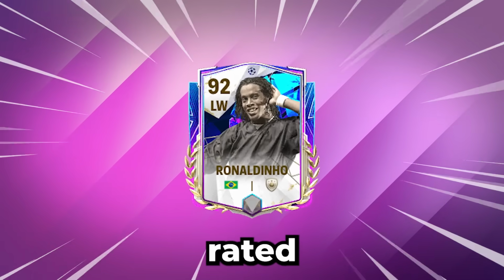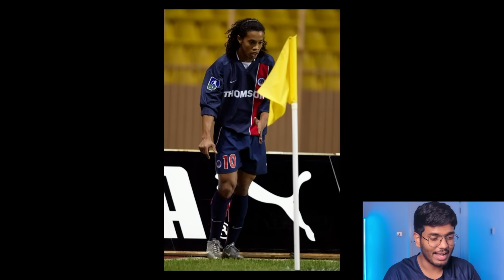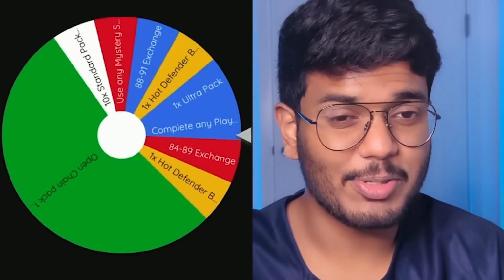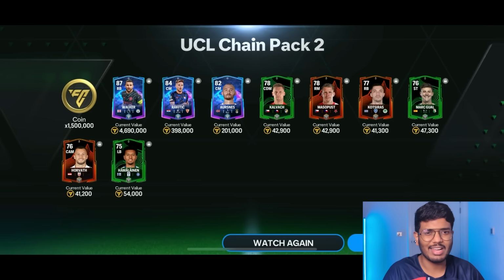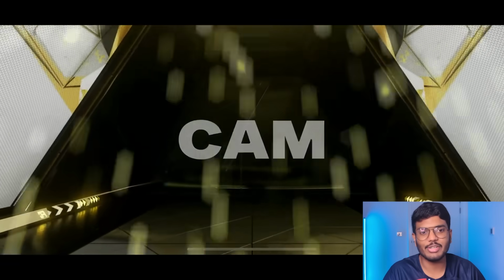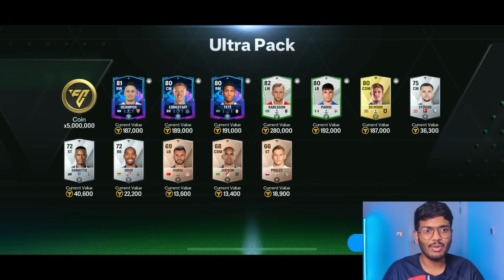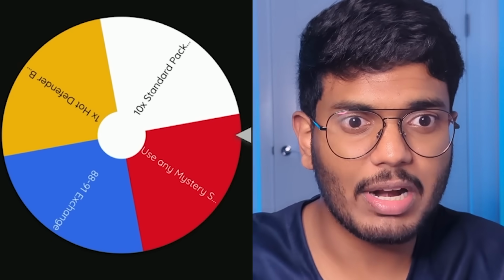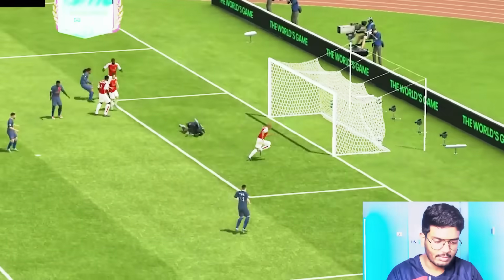UCL Icon Ronaldinho is Insane! Amazing UCL Packs decides his teammates - FC MOBILE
In this video I will be using New PSG UCL Icon Ronaldinho & a wheel of amazing packs decide his teammates in FC MOBILE!